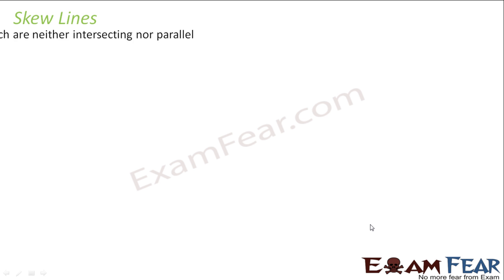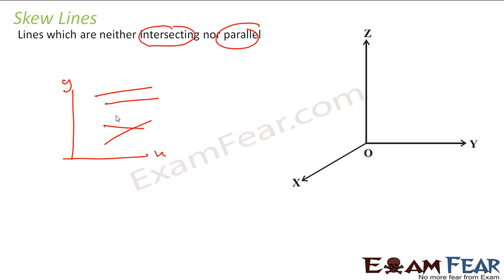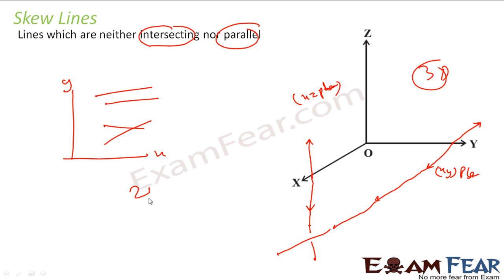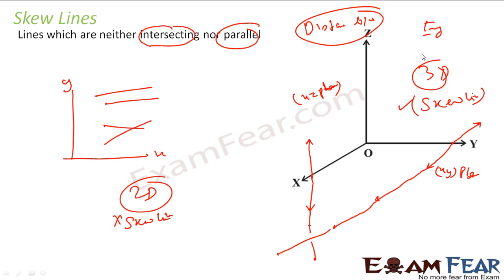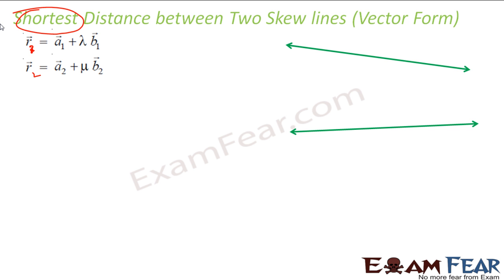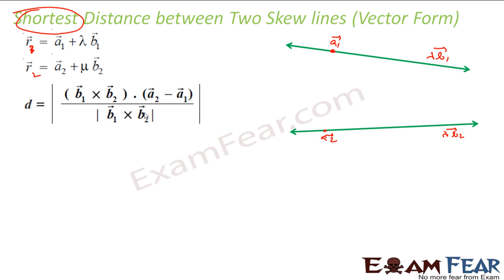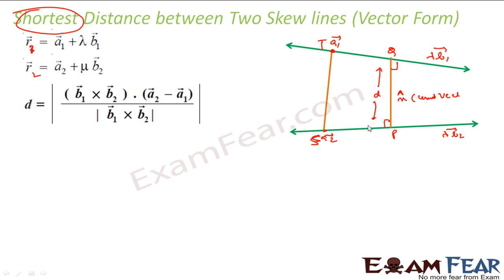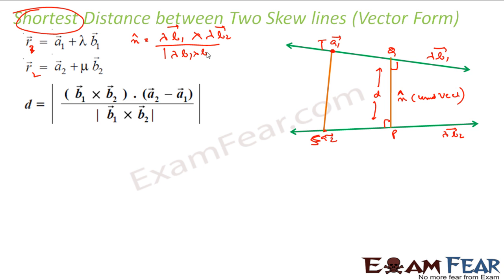Maths 3 Dimensional Geometry part 13 (Shortest distance between lines) CBSE class 12 Mathematics XII